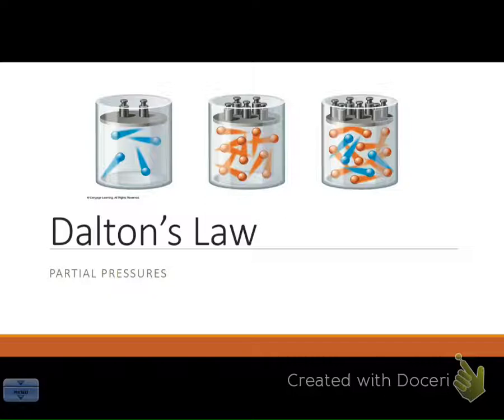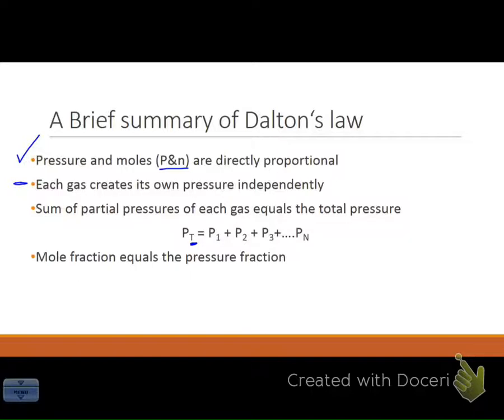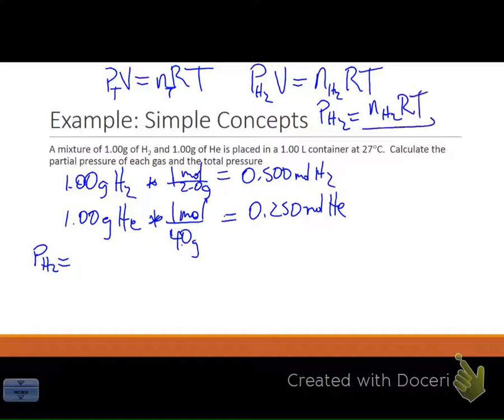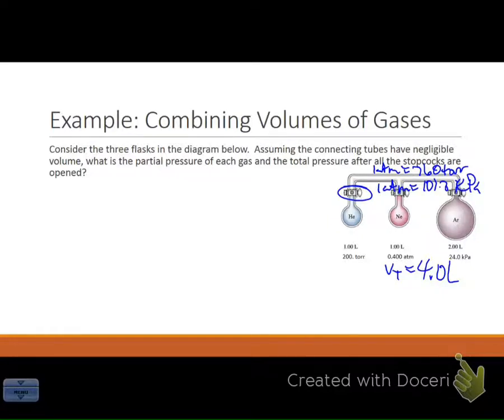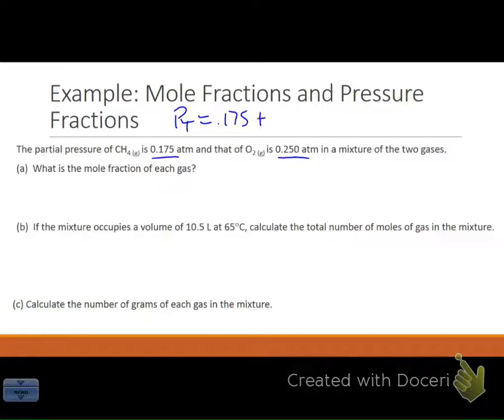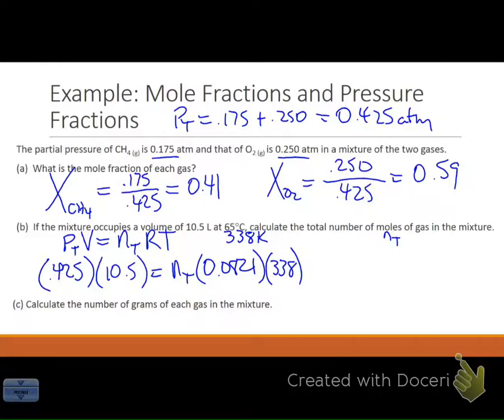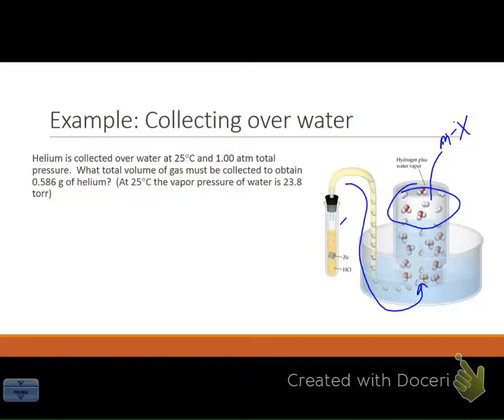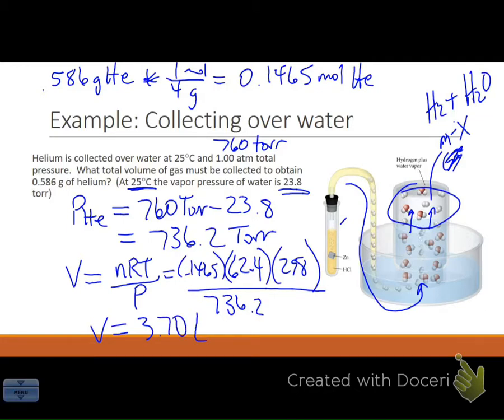Dalton's Law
Partial Pressures